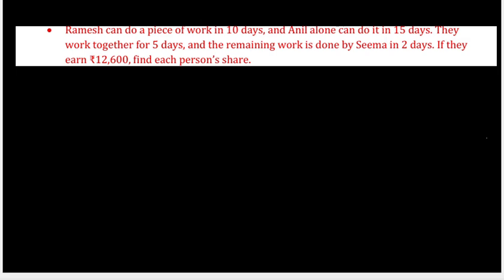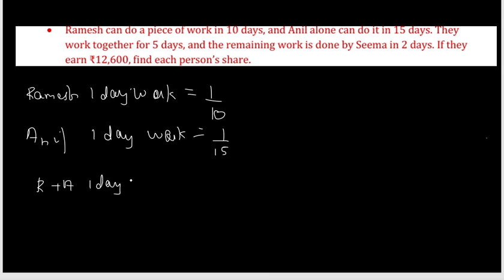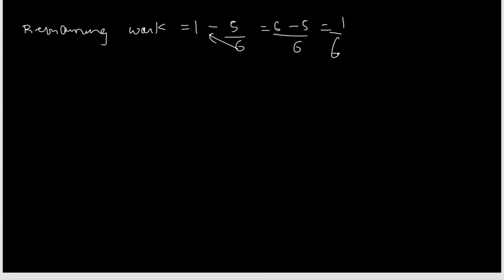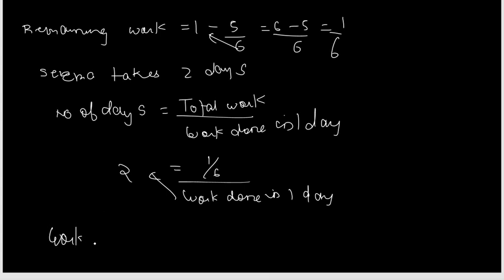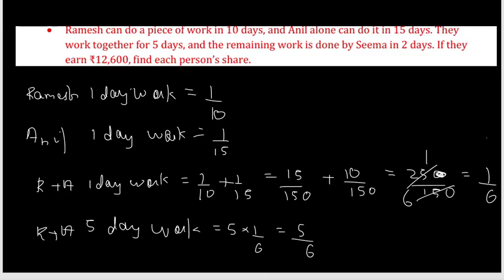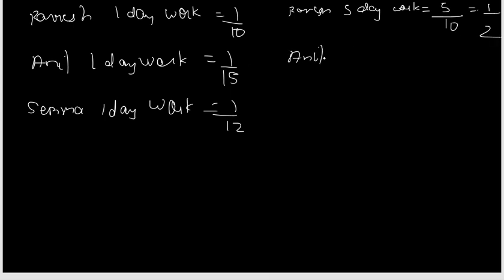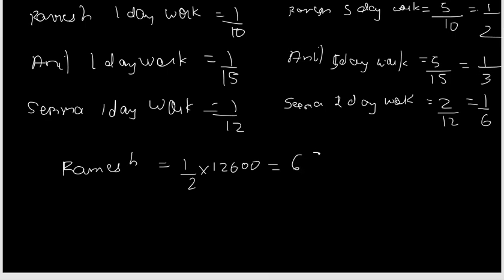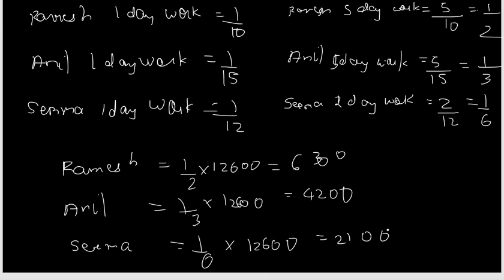PROBLEM ON WORK AND TIME 1